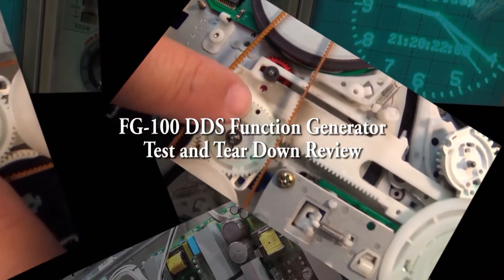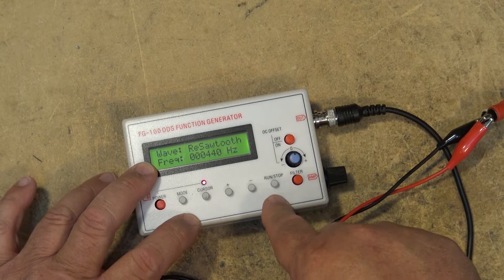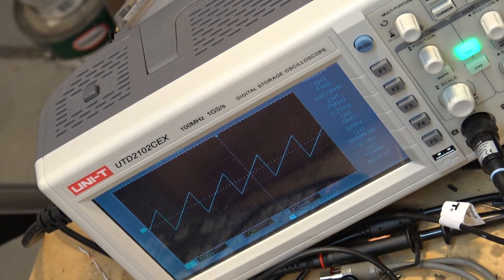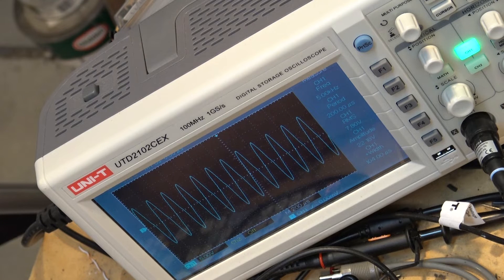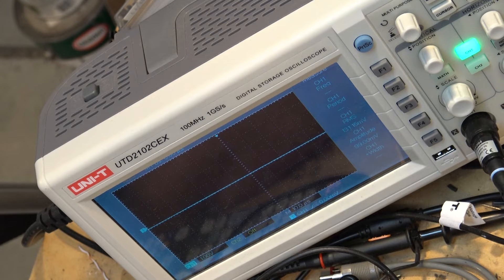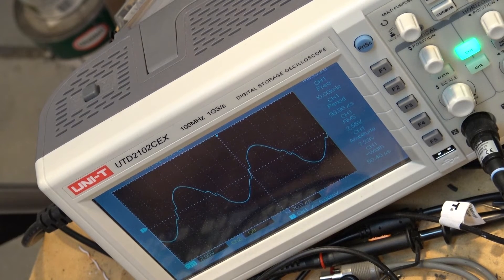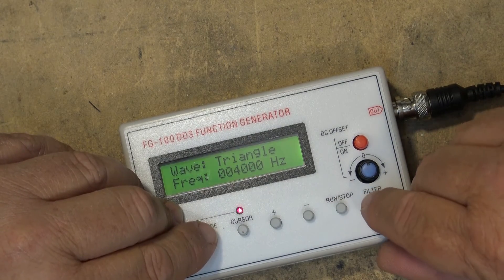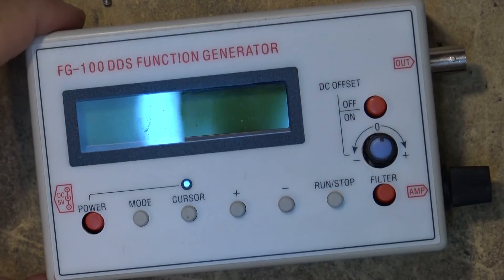FG 100 DDS Function Generator Review and Tear Down